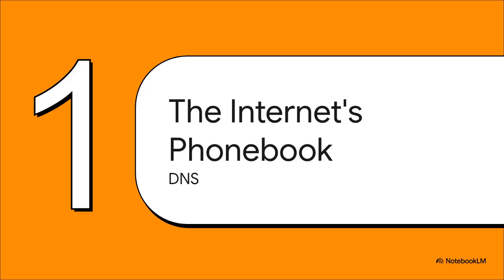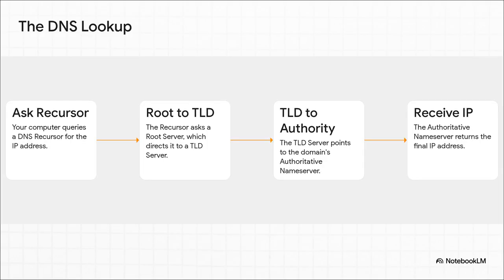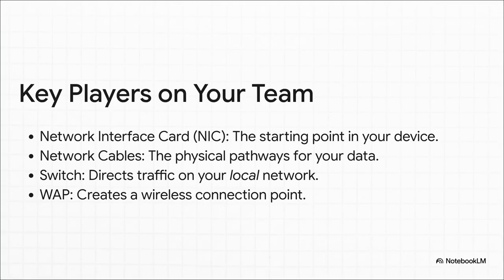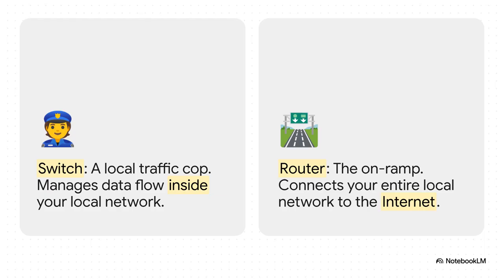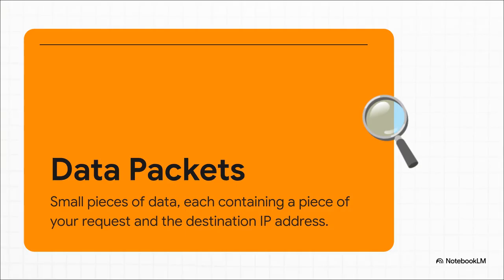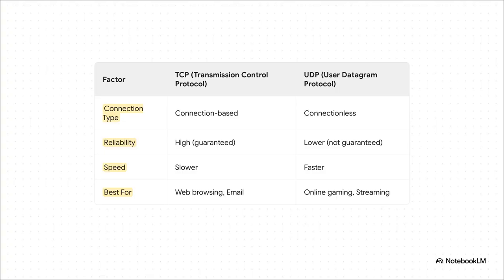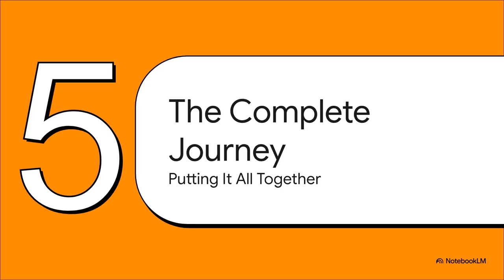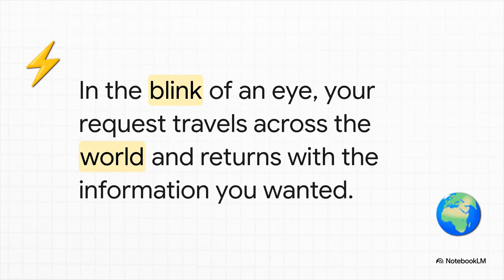How the Internet Really Works: Fundamentals of Computer Networking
Dr. F. A. Rasch class on Foundations of Computer Networking